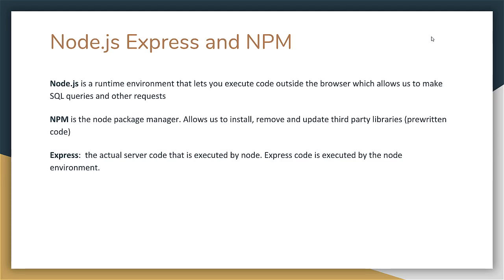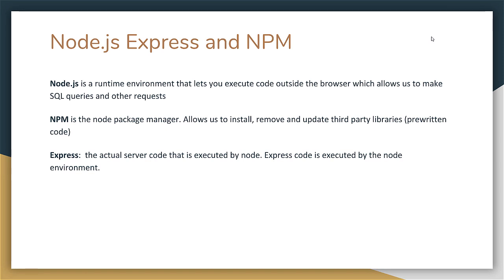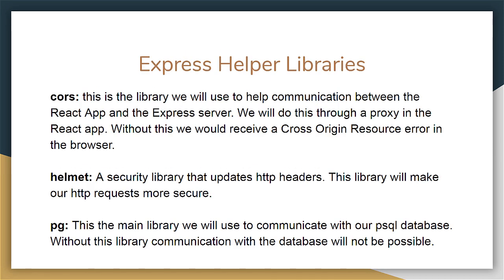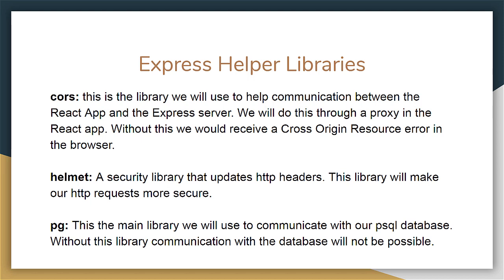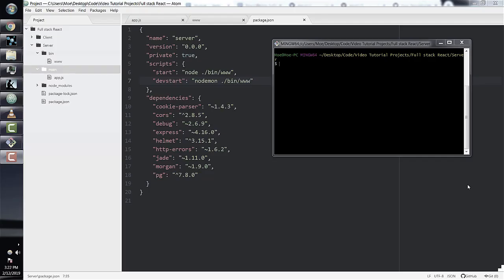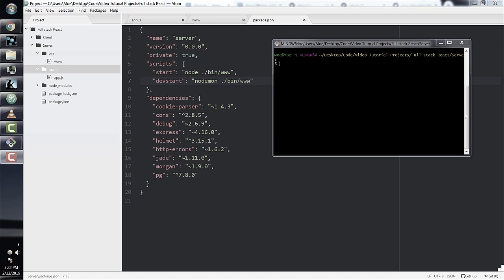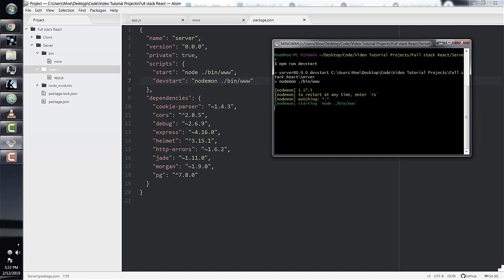2 node vs npm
node and npm